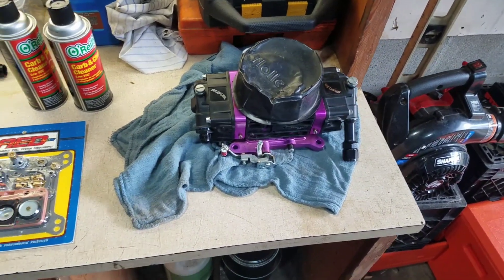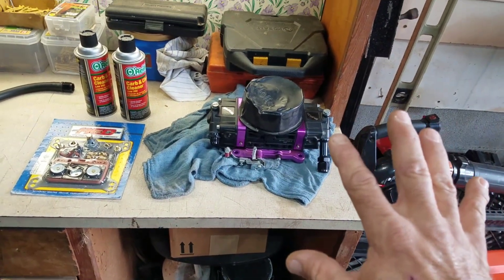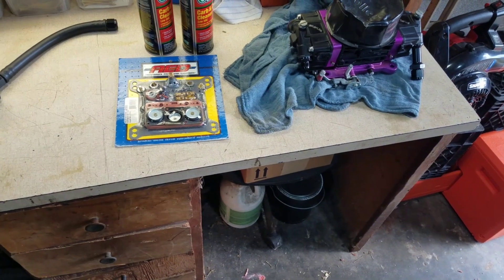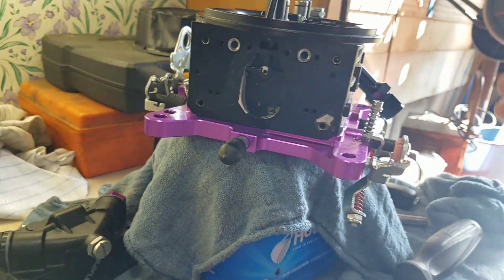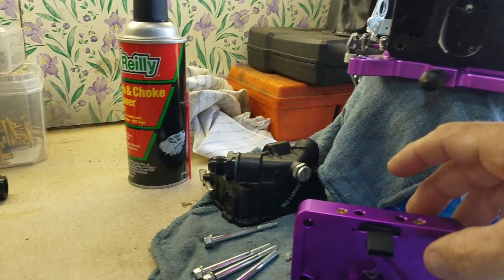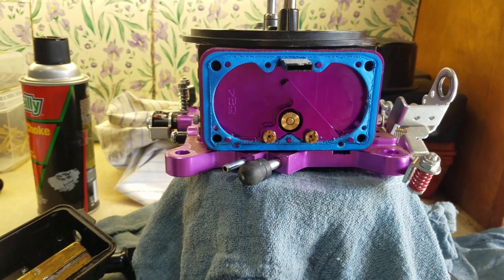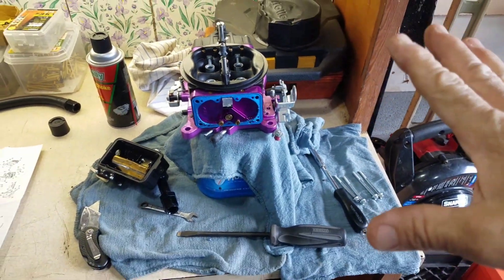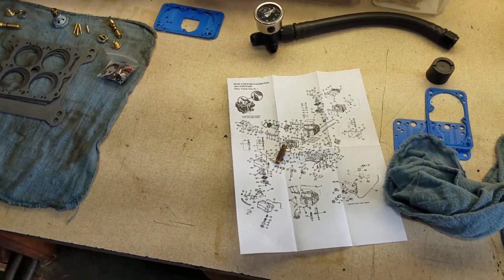4150 Holley brawler 650. replace bowl gaskets and found small problems